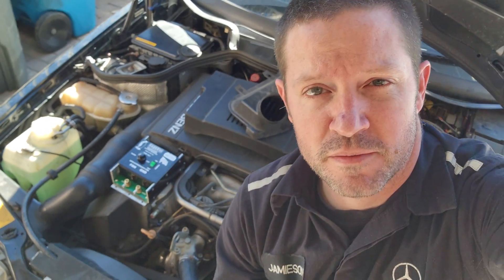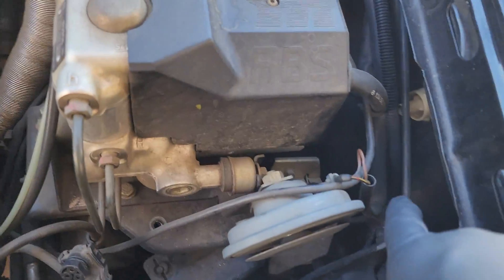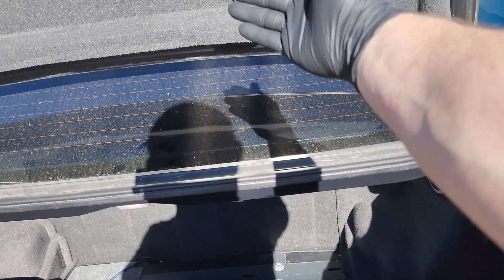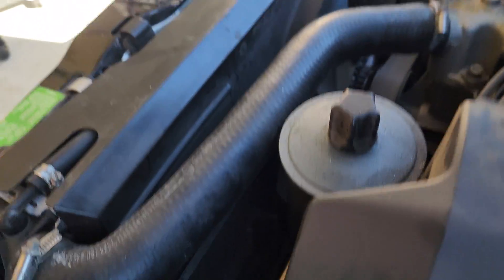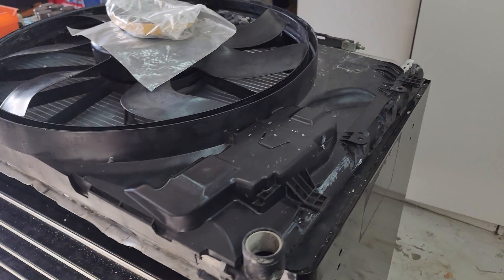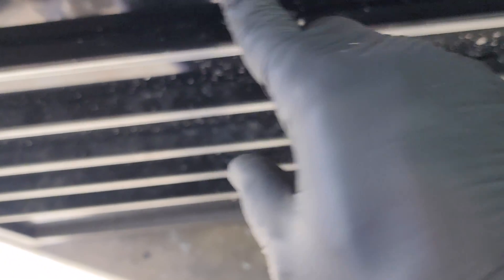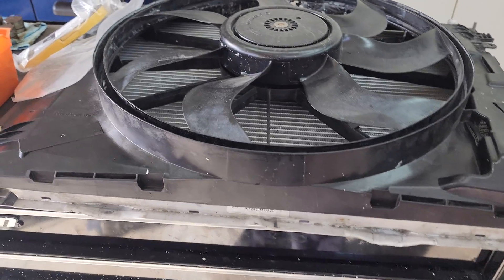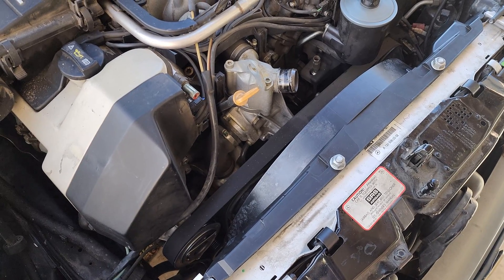Electric Radiator Fan Conversion Part 1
Part 1 of converting the W124 from mechanical engine fan to electronic engine fan.